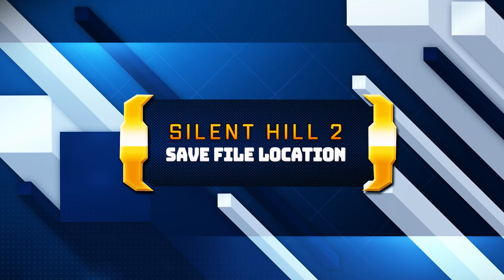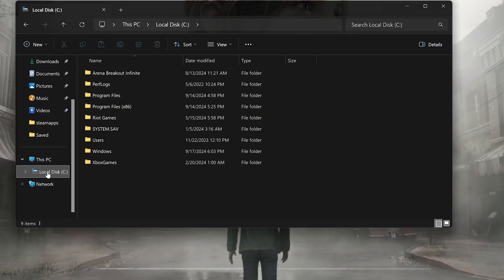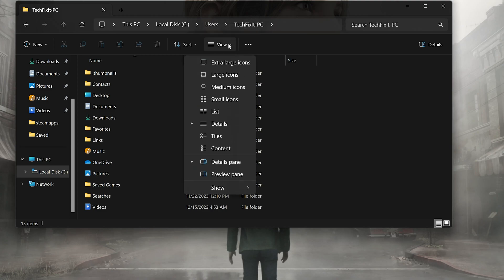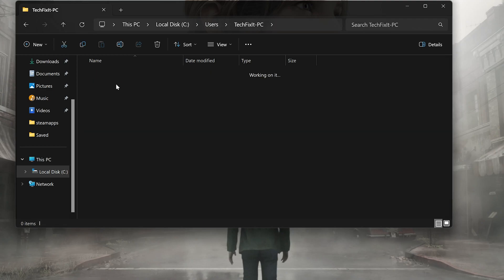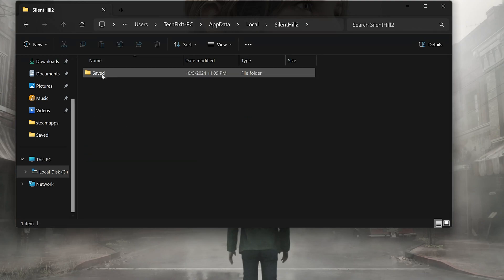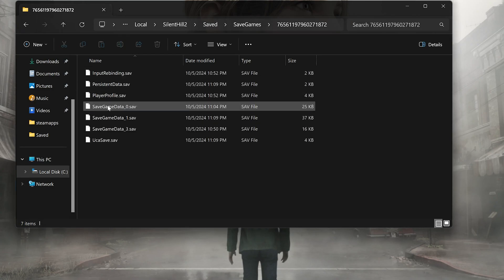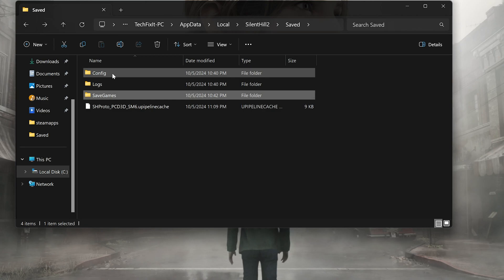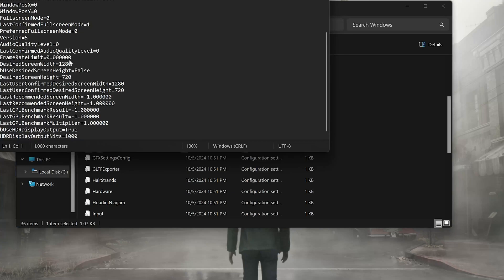SILENT HILL 2 REMAKE: Where Is The Save Game & Config Files Located On Windows 11/10 PC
In this tutorial, you will learn where to find your save files and Config Files in SILENT HILL 2 REMAKE.